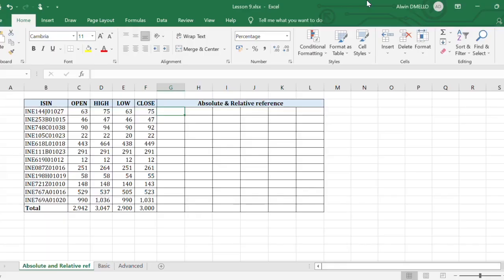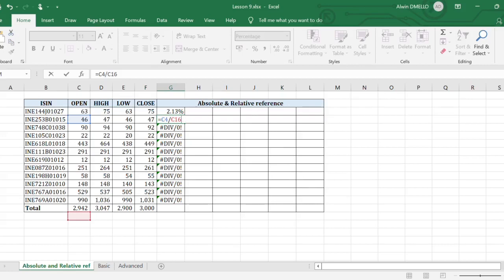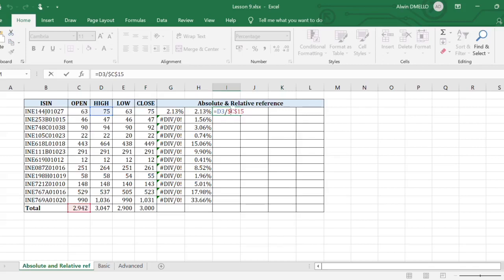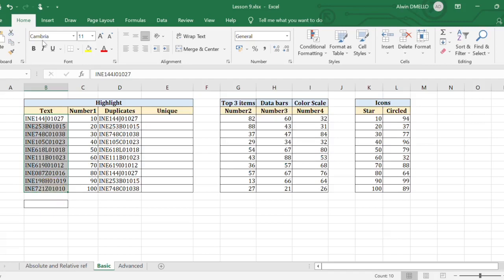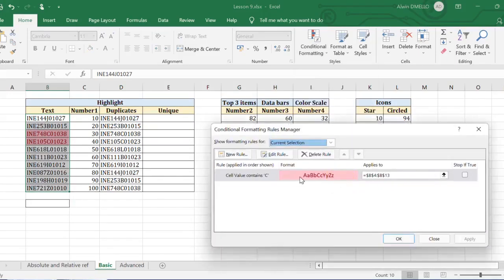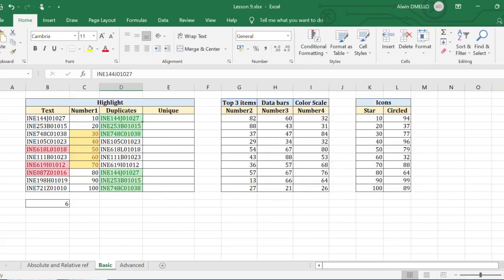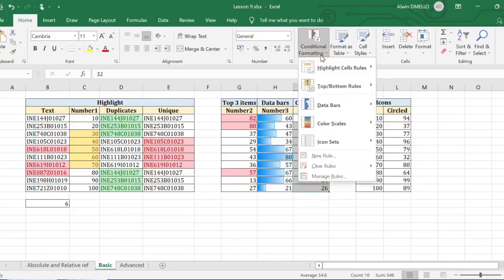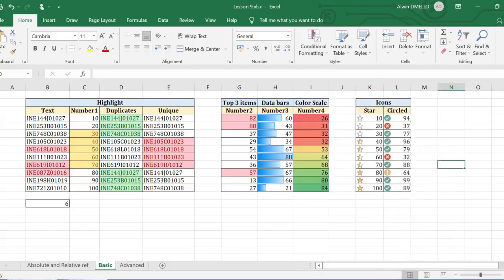Lesson #9 Absolute and relative reference, Conditional formatting